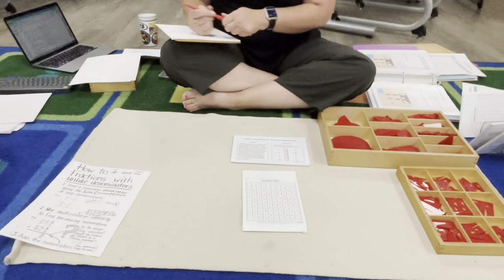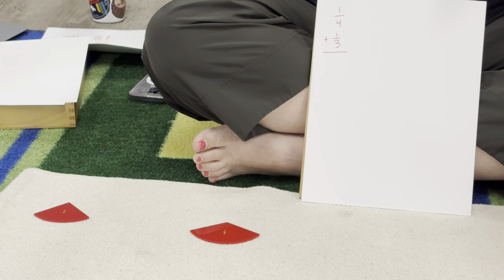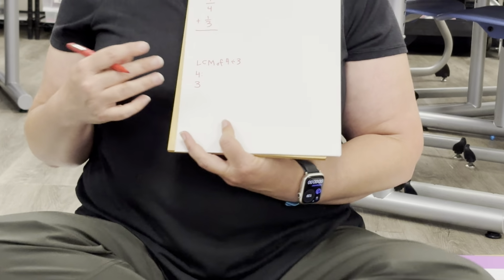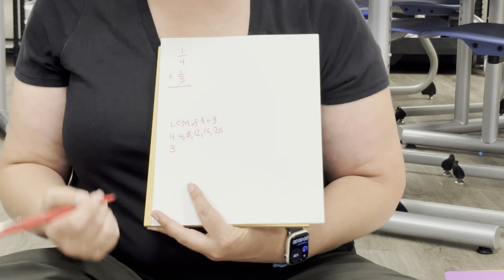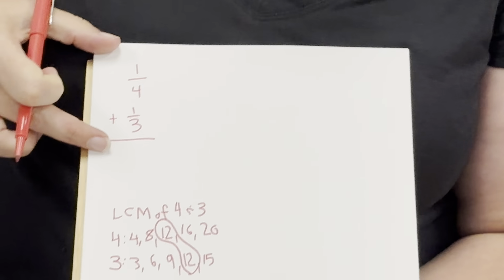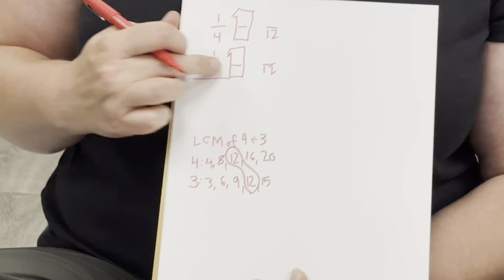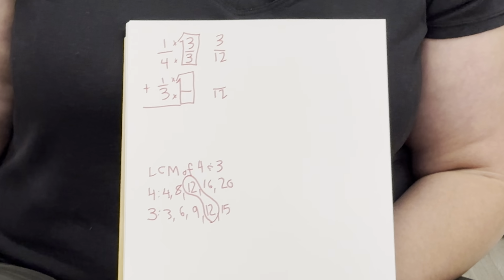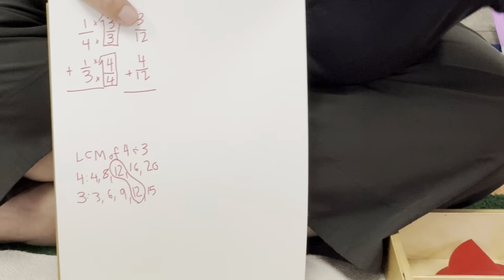Adding/Subtraction Fractions with Unlike Denominators(LCM)